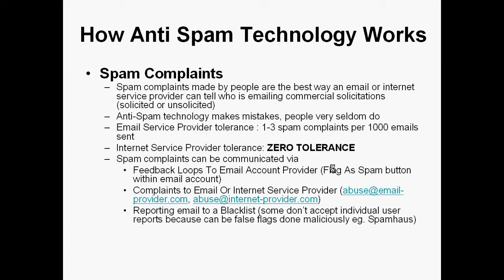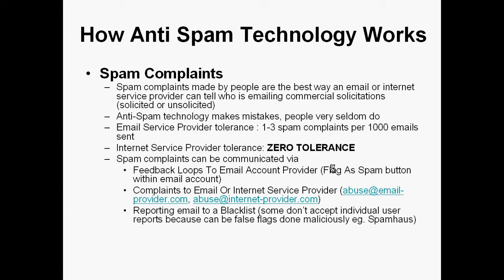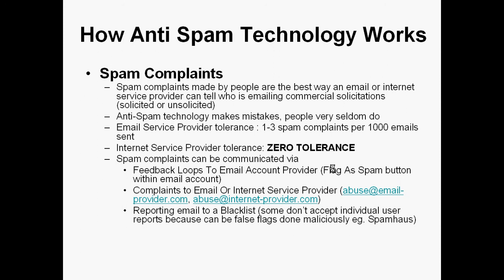Beating Anti Spam Technology Part 6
A complete, up to date description of how anti-spam technology works in both business and consumer email environments and how to get your emails into recipient inboxes.  For all your real estate email marketing needs visit us